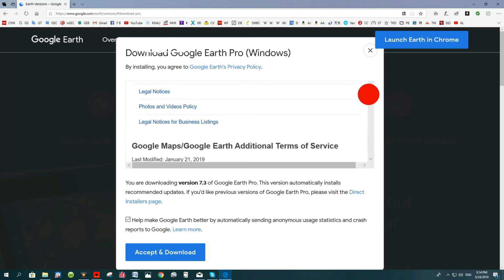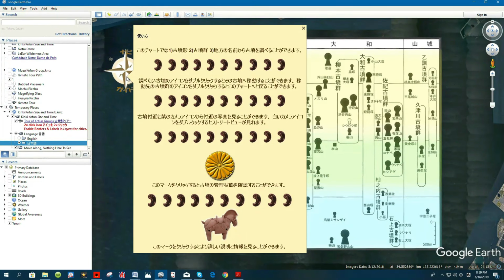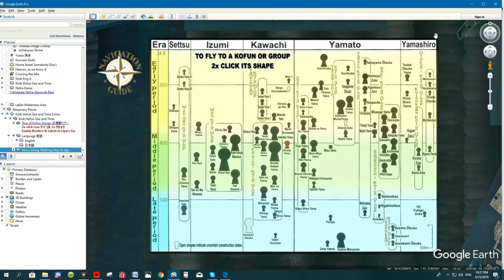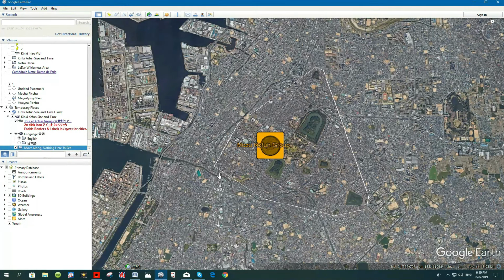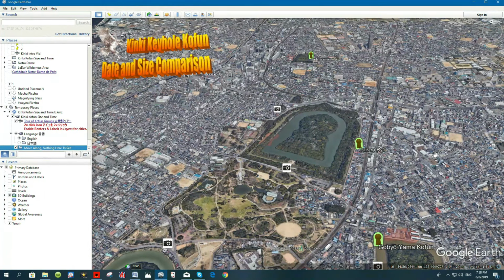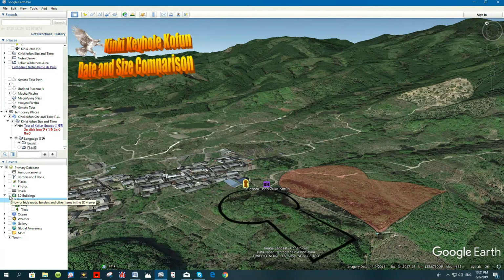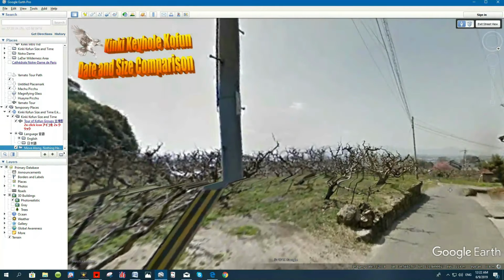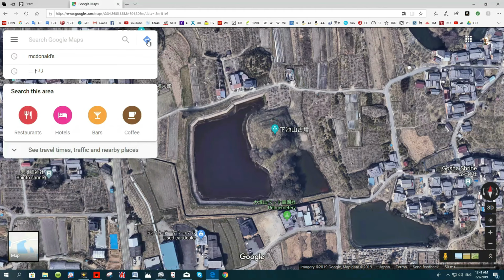How to Use Kinki Kofun KMZ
July 6, 2019, UNESCO accepted the Mozu and Furu Ichi Ancient Tumulus Clusters as a World Heritage Site.  Anticipating an interest in the old tombs (or kofun, as they are called in Japanese), I have decided to make available a KMZ file which I originally published in the now defunct Google Earth Community in 2011.  This file attempted to place these and similar tombs in the area in geographical and historical context.  If you use this file and find it useful, please indicate with a "like" or a comment.  Even a tiny bit of interest would induce me to undertake some minor revisions which would bring it up to date.

Below is most of the Introduction printed in the 2011 post, as well as links for downloading Google Earth and the KMZ file.

Kofun are the monumental mausolea constructed for the leaders in ancient Japan. These enduring structures continue to dot the landscape throughout most of Japan, and nowhere are there more than in the Kinki Area (Nara-Osaka-Kyoto) where I live. They are usually not high on the "things to see" lists of foreign visitors, but for many Japanese living among them they are a fact of daily existence.  I suppose many people take no more note of them than features of the natural environment, but many others have a keen interest, consuming countless books on the subject and creating rather splendid internet sites.  As a foreigner, I may never be able to join their ranks, but I have to confess to a fascination with these enduring structures that I live among and which reveal so much about the roots of the Japanese nation.

This file grew out of my desire to understand a size and construction date chart made by one of Japan's most eminent archeologists and copied from a recently published book. I have translated and slightly modified this chart, and used it as a departure point from which to visit each of the tombs listed. I am always interested in exploring the potential of the Google Earth tool in displaying complex information, and I believe the format I have used may be a model for constructing a kind of visual database, although the data displayed in this case is minimal.

I wish to thank Mr. Yukishige Hirose, curator at the Osaka Chikatsu Asuka History Museum, who took time from his busy schedule to answer many questions, and especially my friend Mr. Toshiyuki Yoneda and GEC moderator Noisette, both of whom I pestered constantly throughout the making of this file with questions and requests for help and advice.

After Google Earth Pro has been installed, download the Kinki Kofun file by clicking on this URL: